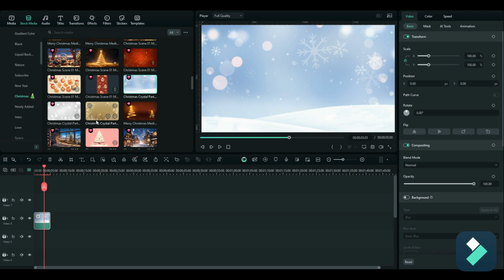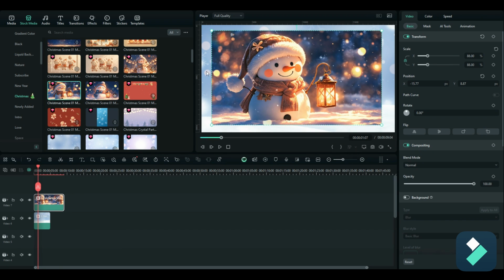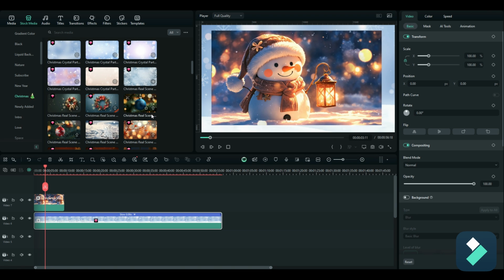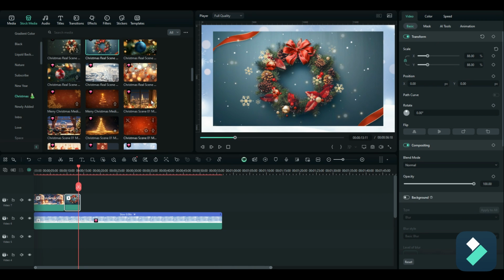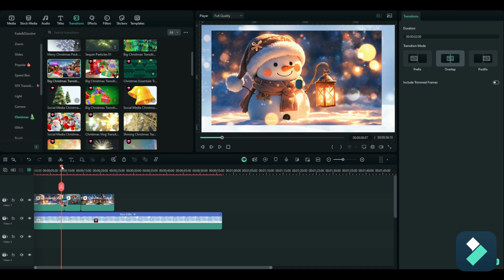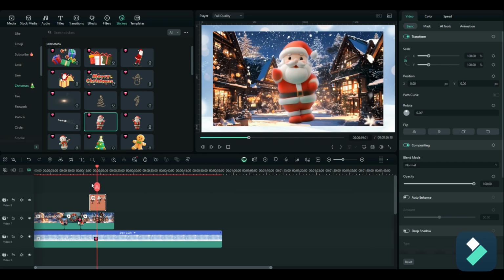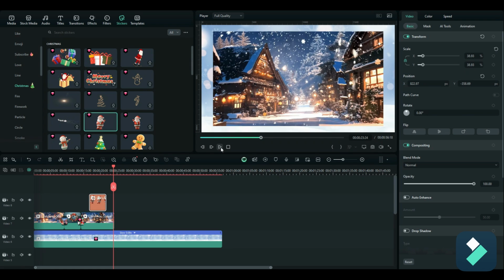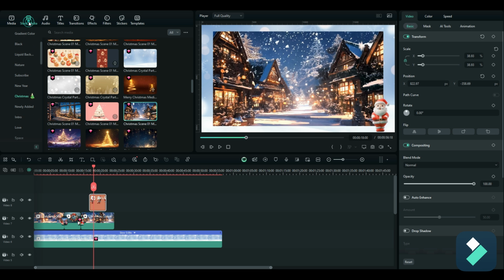How to Make Christmas-Themed Videos in Filmora 14